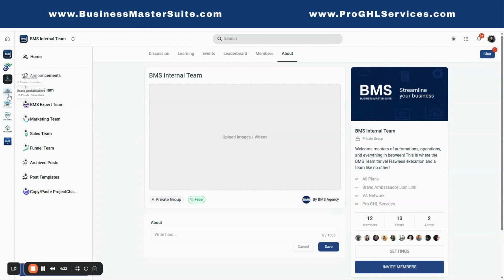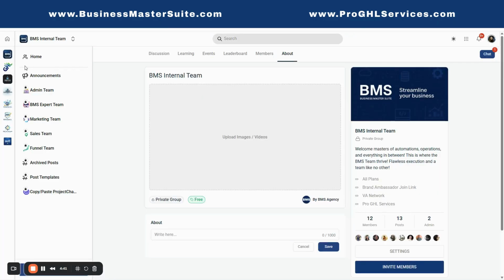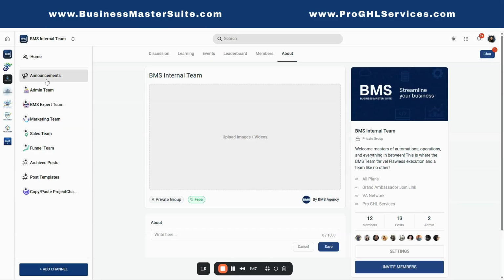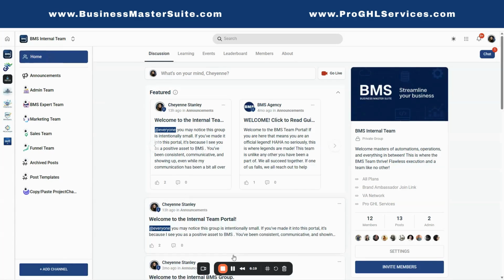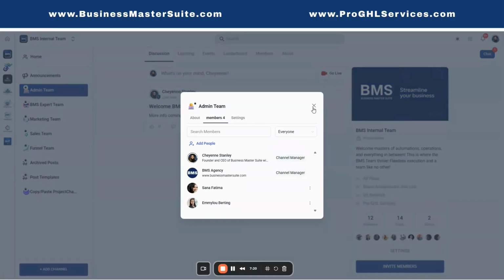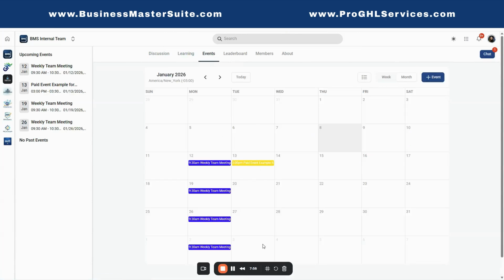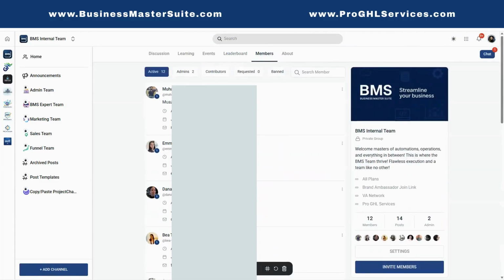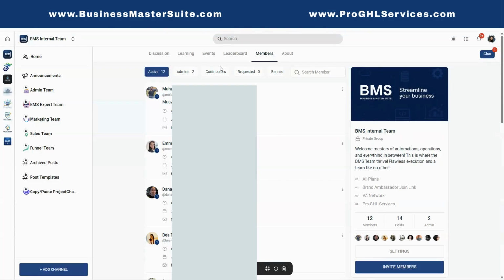Membership Portal Walkthrough | Features, Setup & Client Experience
In this tutorial, Cheyenne Stanley—Founder and CEO of Business Master Suite (BMS)—provides a high-level walkthrough of the BMS Membership Portal, showcasing how it works from both the administrative and member experience perspectives.

You’ll learn how membership portals are structured, how multiple portals can be created and managed, and how access is controlled for teams, clients, or specific groups. This video also covers how members are invited, how CRM contacts are added, and how automations support onboarding and notifications behind the scenes.

Cheyenne walks through key engagement features inside the portal, including public and private channels, announcements, discussions, pinned content, and role-based segmentation for admins, tech, marketing, and sales teams. You’ll also see how updates are shared and how members are notified in real time.

Additional areas covered include:
- Learning (courses and training content)
- Events (live and scheduled experiences)
- Leaderboards (engagement tracking)
- Member management and direct messaging
- In-app communication and notifications

You’ll also gain insight into the About section, designed as the first touchpoint for new members to understand the portal’s value and next steps.

Finally, Cheyenne highlights one of the newest features—Go Live—allowing you to host live sessions, record and download replays instantly, manage comments, and share recordings across channels.

This video is a broad overview to help you understand what’s possible inside the membership portal. More detailed, step-by-step trainings are available in additional lessons provided to BMS clients.

If you would like a demo to see how BMS could work for your business visit us